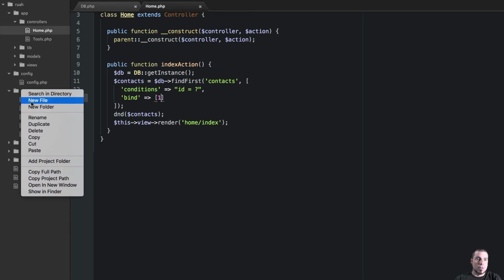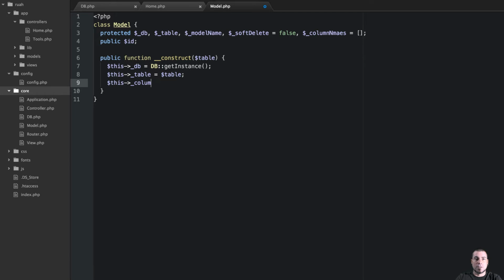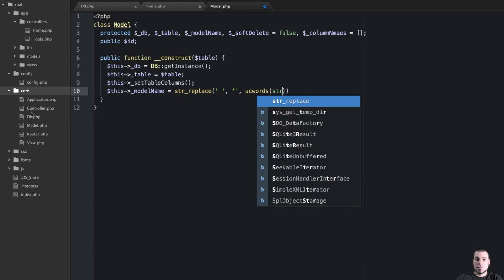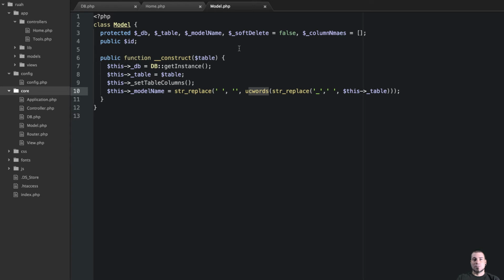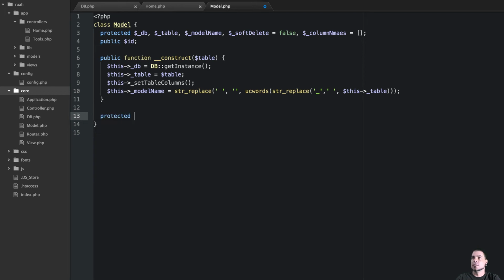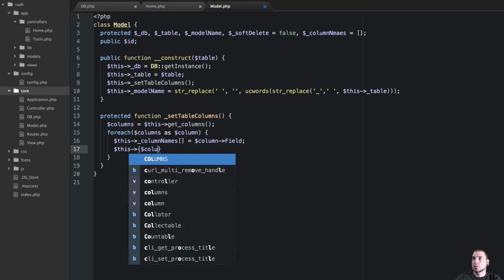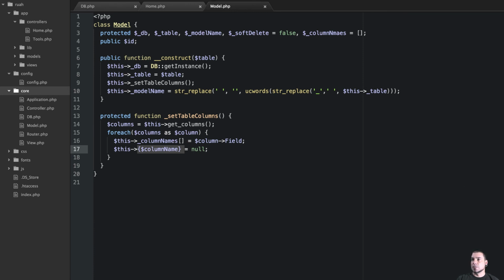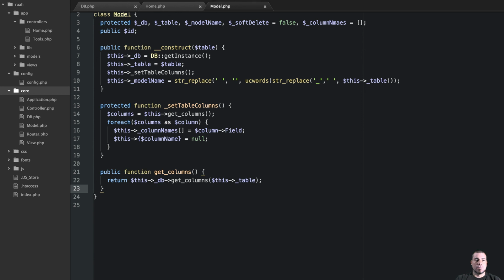Model Class 1